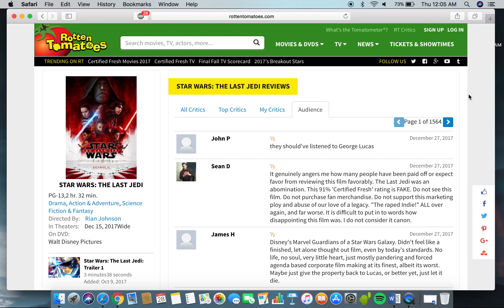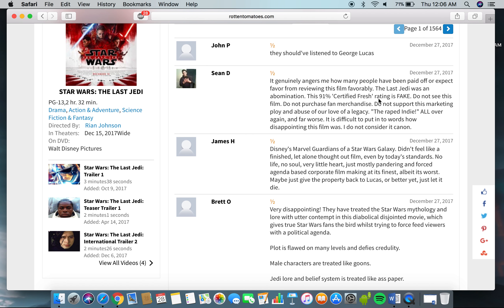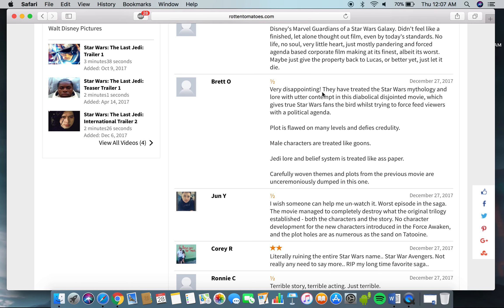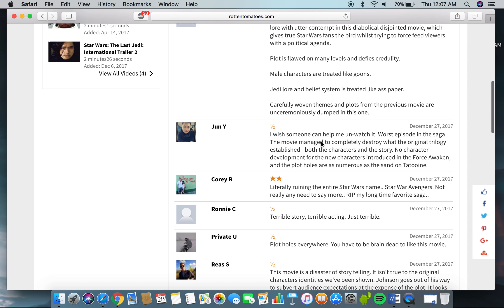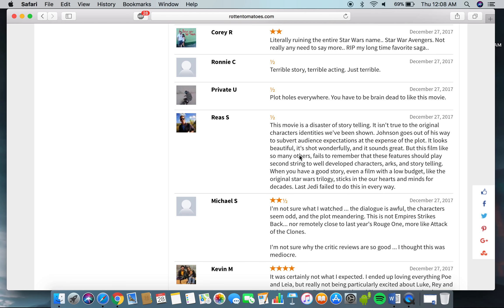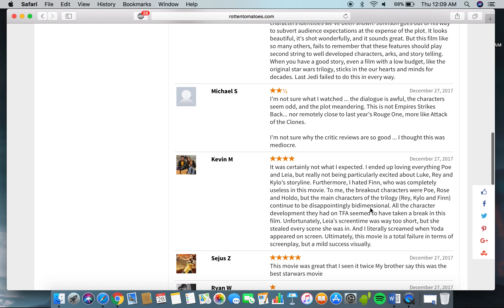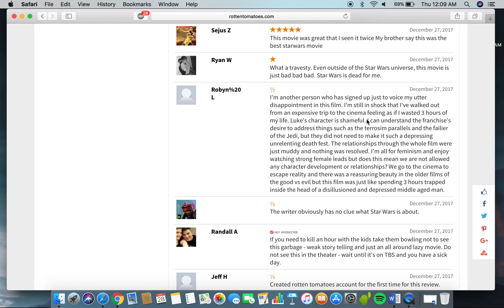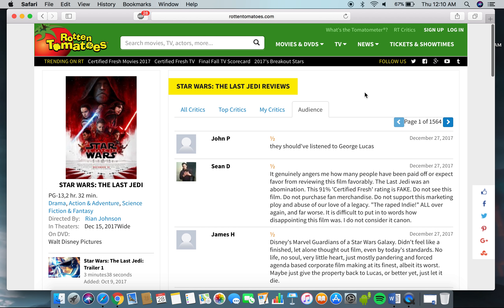Rotten Tomatoes Audience Reviews for Star Wars - The Last Jedi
Let's take a look at what audiences have to say about Star Wars-The Last Jedi!